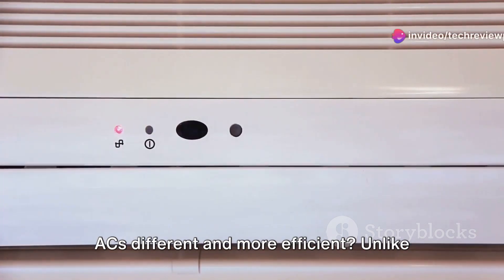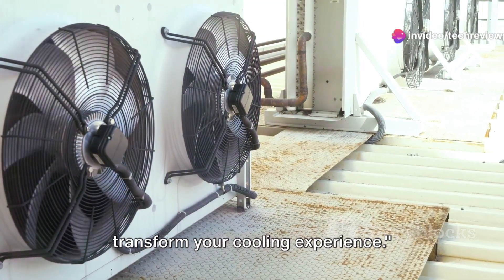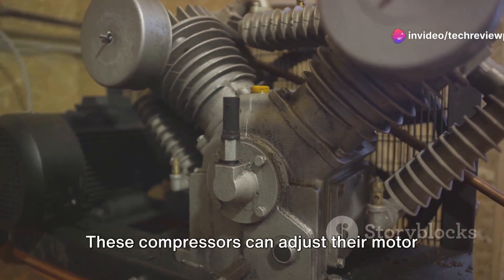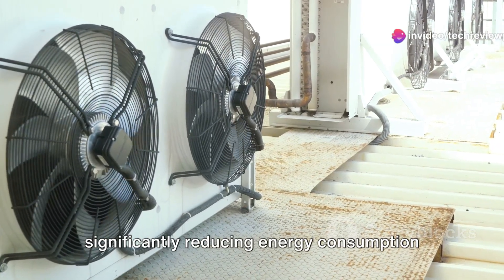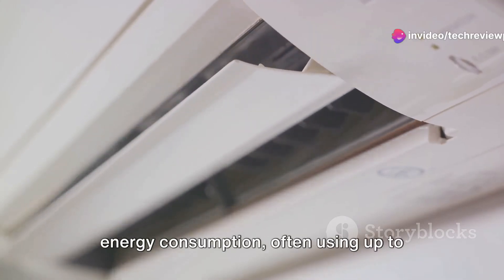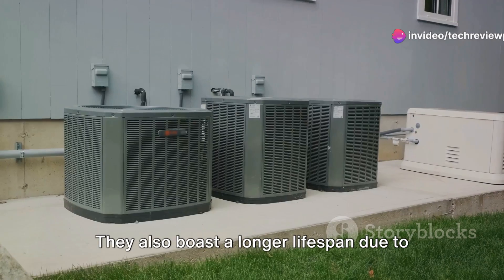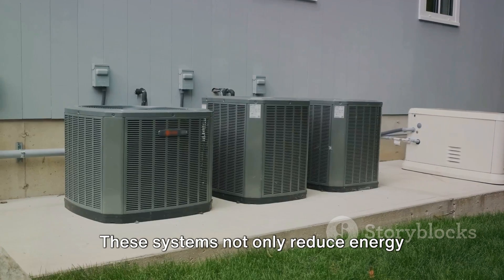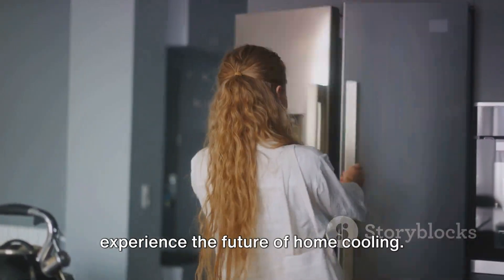What are the Benefits of Dual Inverter Ac ?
Uncover the Cutting-Edge Technology of Dual Inverter Air Conditioners!

In this informative video, we'll dive deep into the innovative technology that powers dual inverter air conditioners. Discover how this advanced system works and the remarkable benefits it offers, from enhanced energy efficiency to superior cooling performance.

Explore the inner workings of dual inverter technology and understand how it revolutionizes the way air conditioners operate. Learn about the key features that make dual inverter units stand out, such as their ability to adjust cooling output based on demand, reduced power consumption, and quieter operation.

Whether you're in the market for a new air conditioner or simply curious about the latest advancements in HVAC technology, this video has you covered. Get ready to be amazed by the incredible capabilities of dual inverter air conditioners!

OUTLINE:

00:00:00 Introduction to Dual Inverter ACs
00:00:18 How Dual Inverter ACs Work
00:00:53 Benefits of Dual Inverter ACs
00:01:27 Conclusion - Why Choose a Dual Inverter AC?